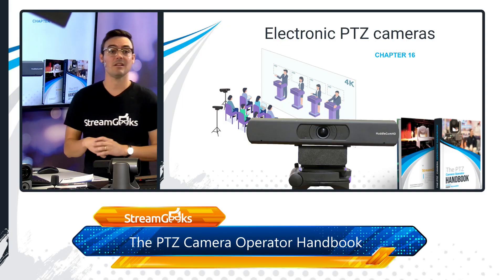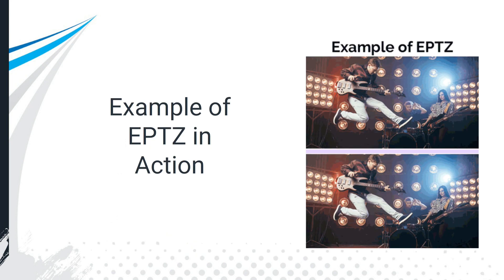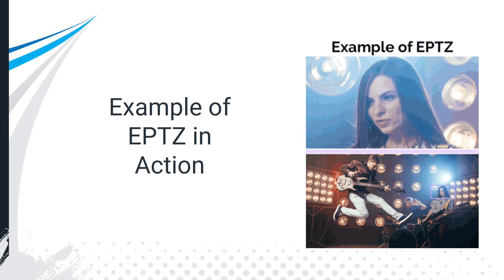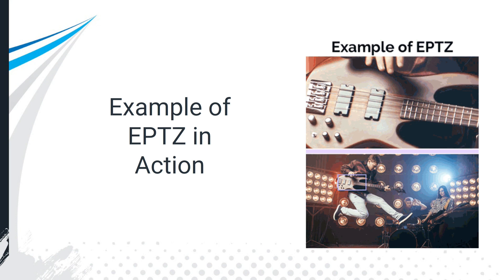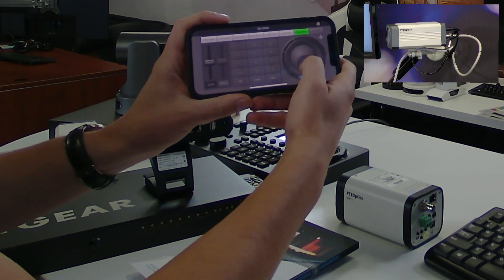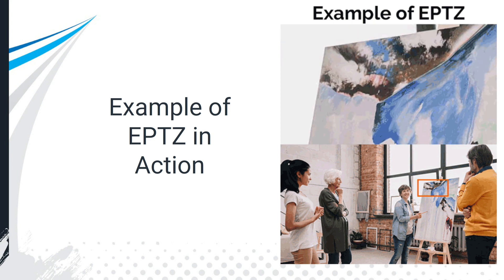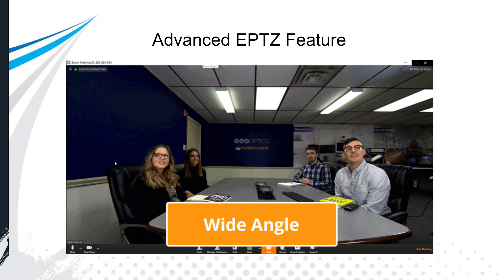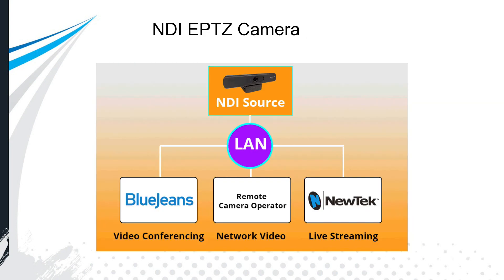How Electronic PTZ Cameras Work - The PTZ Camera Operator Handbook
Electronic PTZ (ePTZ) uses the technology of digital zoom to provide PTZ-like features on a fixed (non-PTZ) camera. Digital zoom works by simply magnifying pixels to focus only on a portion of the entire camera image at any given time, and magnifying it to fill the entire frame. Since you are only viewing a portion of the image at any given time, you can now move that “area of interest” across the entire camera image for a  pan and tilt effect without moving the camera head. So digital zoom not only allows you to ‘zoom’ in on an image but also to move around within that image when zoomed.

However, there are advantages and disadvantages to using digital zoom and ePTZ. The main disadvantage is that you are magnifying pixels to achieve  digital zoom which results in reduced resolution. For example, a 4K video camera digitally zoomed in at 3x, results in a final video resolution of only 720p (a loss of total resolution of 88.9%). This is a significant reduction in resolution and image quality. Therefore, you need to consider your application and its needs before deciding whether ePTZ can work in your application, or you should invest in a true PTZ camera. One example would be if your streaming output or final file resolution is only going to be 720p. In that case,  a 4K camera with ePTZ limited to 3x is sufficient, as the higher resolution is not required in the final product.

There is another intrinsic disadvantage to ePTZ. Looking at the 4K ePTZ camera example above(today’s practical limit for available, affordable cameras), a 3x zoom will take you down by 88.9% to 720p (as mentioned above). However, even if 720p is acceptable for your final product resolution, you are limited to only 3x zoom to remain at 720p or higher. With true PTZ technology, you can get cameras with an optical zoom range from 3x all the way up to 30x optical zoom, without reducing your final product resolution by a single pixel. Again, your specific application will dictate whether ePTZ will suffice.

Another disadvantage of ePTZ vs. true PTZ is the range of view. A true PTZ camera can often pan by as much as 340 degrees horizontally and offers tilt as much as 120 degrees vertically. This allows a single camera to cover a huge area of the local environment or “set”. An ePTZ camera, on the other hand, is limited to the field of view of its fixed lens and fixed camera head. This can typically range from 40 degrees to 110 degrees horizontally, with a common field of view being around 70 degrees (vs 340). Therefore you will need more ePTZ cameras to cover the same “set”. As with resolution, an evaluation of your specific needs will determine whether ePTZ or true PTZ is a suitable choice for your application.